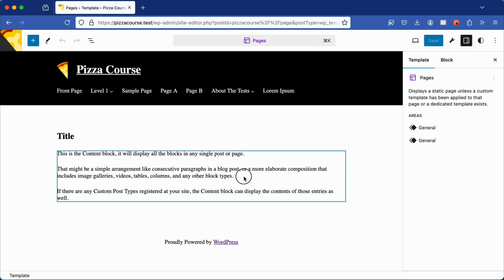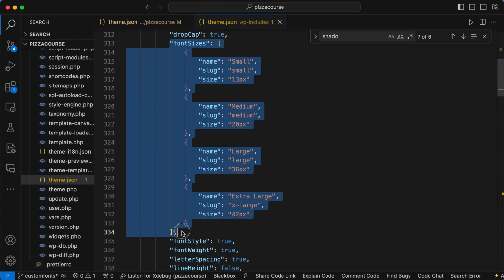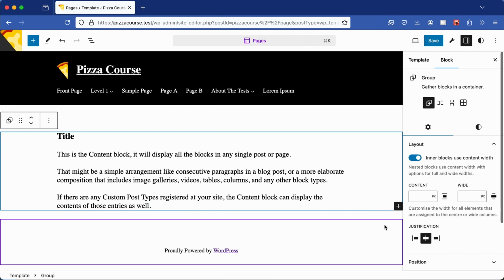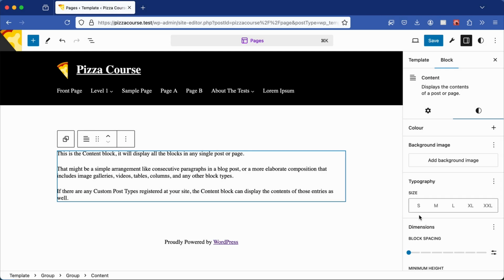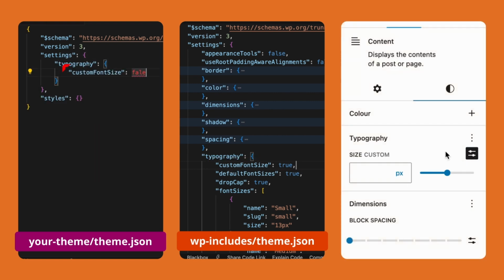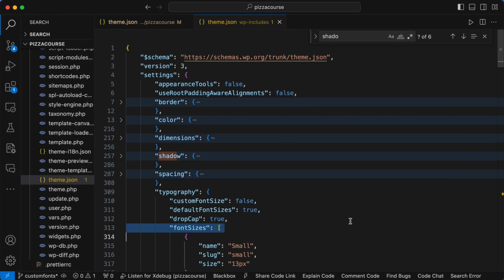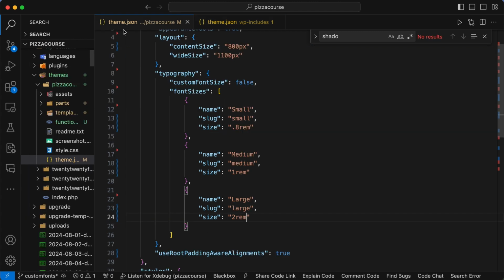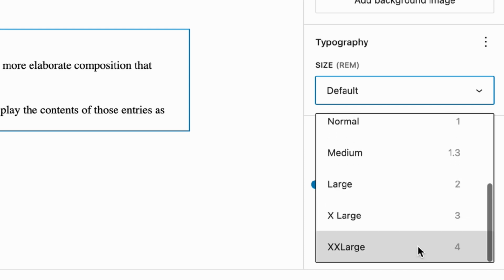How to override default fontsizes in theme.json : WordPress Block Theme Development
In this video, we explore the quirky bug in WordPress 6.6 related to font size settings in the theme.json file. You'll learn how to structure your font sizes, add new ones, and overcome issues with the default settings.

📌 Highlights:

    WordPress default font size presets and toggles
    Adding custom font sizes in theme.json
    Demonstrating the quirky UI bug
    Fixing font size issues by unsetting defaults
    Switching from px to rem for better accessibility
    Using dropdowns for more than five font sizes